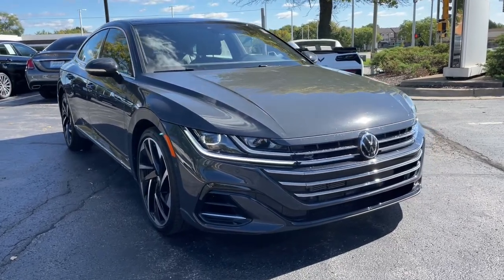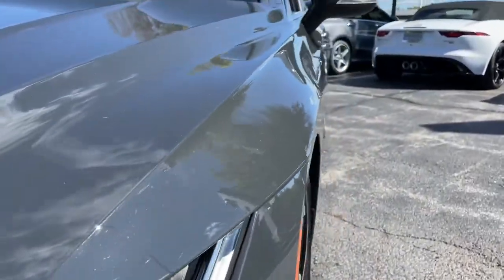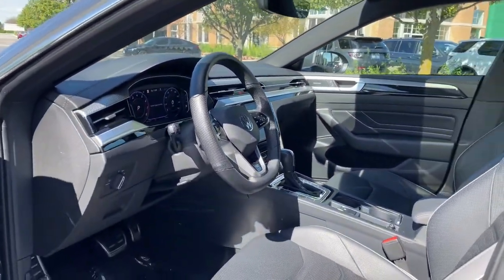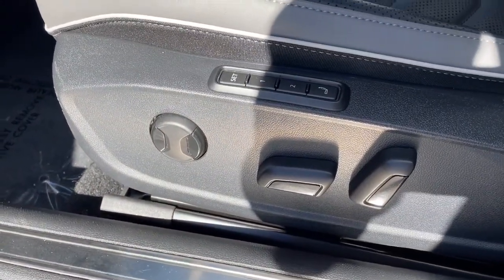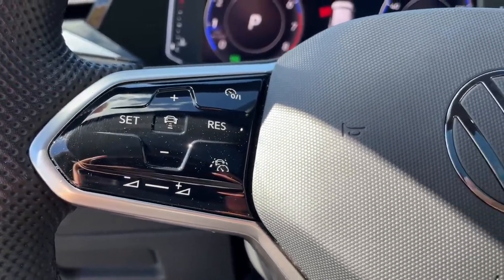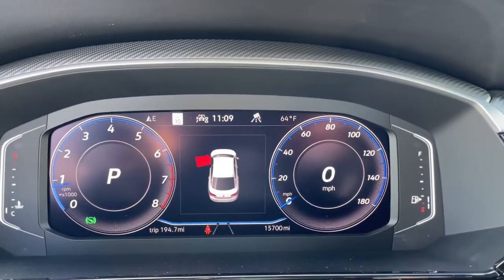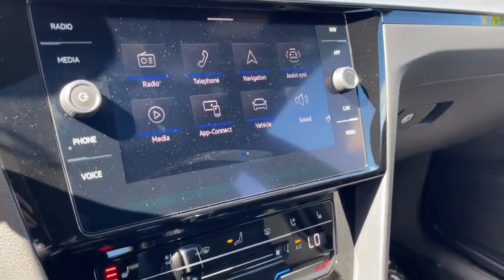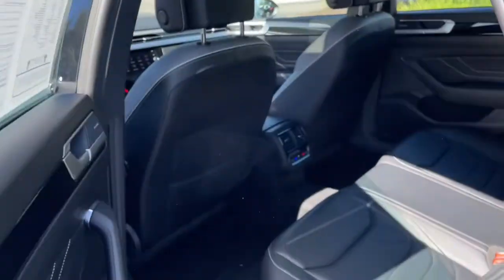2021 Volkswagen Arteon Naperville, Aurora, Bolingbrook, Geneva, Wheaton, IL JP4525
Urano Gray Used 2021 Volkswagen Arteon available in Naperville, Illinois at  Jaguar of Naperville. Servicing the Aurora, Bolingbrook, Geneva,  Wheaton, IL area.
2021 Volkswagen Arteon 2.0T SEL Premium R-Line - Stock#: JP4525 - VIN#: WVWTR7AN4ME011646

1559 W. Ogden Ave

2021 Volkswagen Arteon 2.0T SEL Premium R-Line brExterior Colorway Finished in Urano Gray brTitan Black Nappa Leather Seating and Interior Trim brMeticulous VW Dealer Maintenance History brCarFax One Owner brBalance of VW New Car Factory Warranty brOriginal New Car MSRP $48915 brbrLooking for a beautiful sedan? Our gorgeous 2021 Volkswagen Arteon 2.0T SEL Premium R-Line is the premier luxury sports sedan. Commanding performance amazing technology and fine German engineering are all complimented with great packages features and options including: brSEL Premium Package brR-Line Package brIQ.DRIVE Advanced Driver Assist brVW Digital Cockpit brVW Discover Media System br8 Inch Touchscreen Navigation brHarmon Kardon Premium Digital Audio brRemote Engine Start brPark Assist brbrJaguar Land Rover of Naperville is committed to offering you an honest transparent straightforward and pleasurable luxury car buying experience. brWhat does that mean? brLow APR Financing Rates brTransparent Pricing brFlexible Payment Choices and Options brAbility to Shop and Test Drive from Home or Work brOnline Trade In Evaluations brConsulting. Not Selling! brFriendly and Professional Staff brOnline Buying Steps in 5 Easy Steps with Patrick Direct brCall us at to learn more brbrAs part of the Patrick Family you will receive The Patrick Promise! Exclusive Member Benefits and a First Class Ownership Experience that include: brComplimentary 1 Year of Tire Wheel Dent Ding and Windshield Coverage brService Parts and Accessory Discounts brFactory Trained Advisors and Technicians for all your service needs brPatrick Exchange Program! Easily Upgrade Trade or Sell your current Vehicle back to us. brbrVisit LandRoverofNaperville.com JaguarofNaperville.com and read more about our commitment to you. Its a Patrick Thing! brbrWe go above and beyond to be as accurate as possible with our listings and descriptions. We do ask that you verify equipment condition mileage and pricing with our representatives prior to purchasing. brbrPricing is subject to change without notice